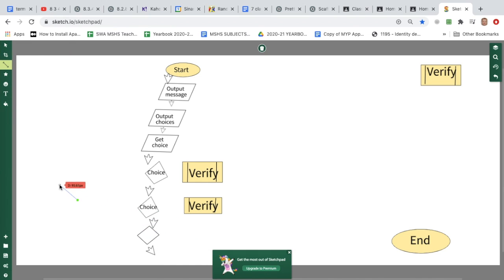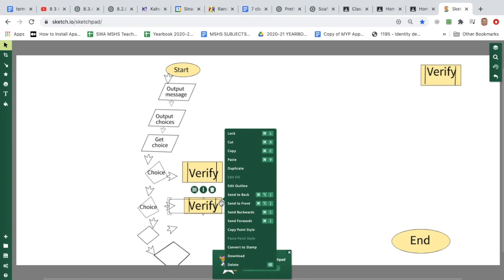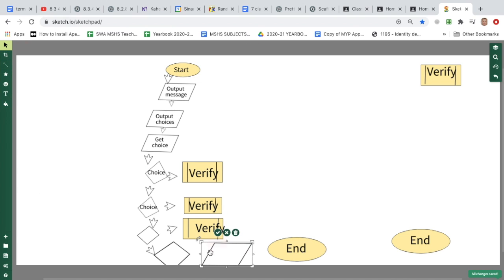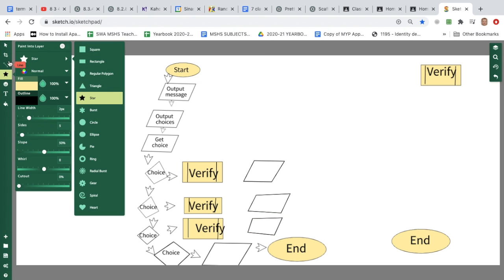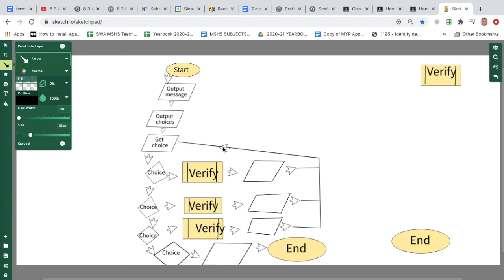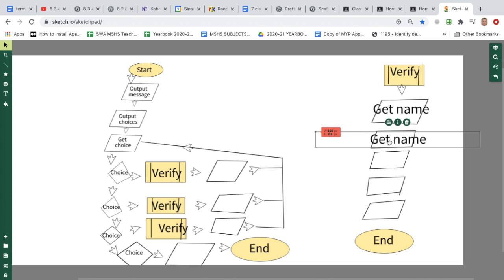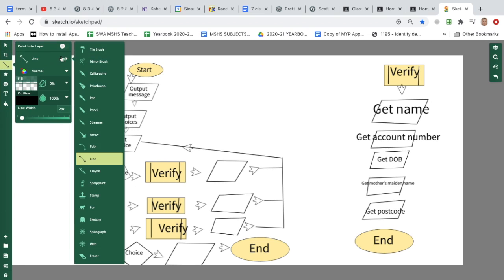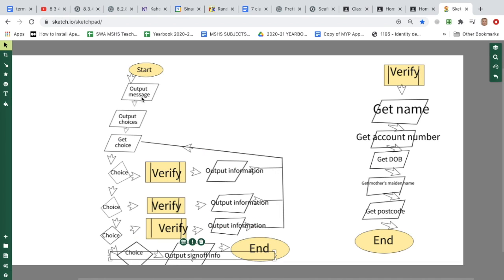Creating a flowchart for a bank menu, with an identity verification sub-program.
Based on 8.3.3 from Compute-IT book 2, page 121.